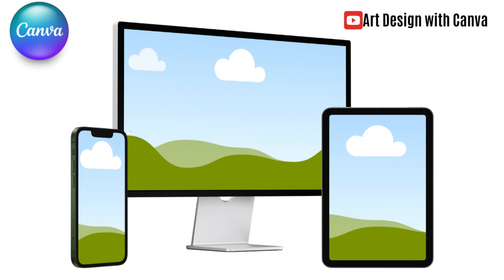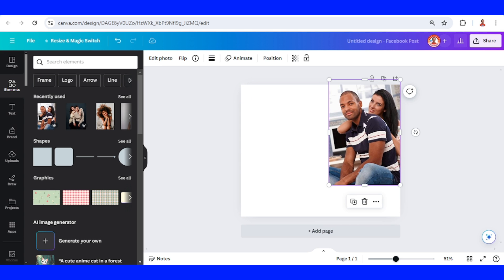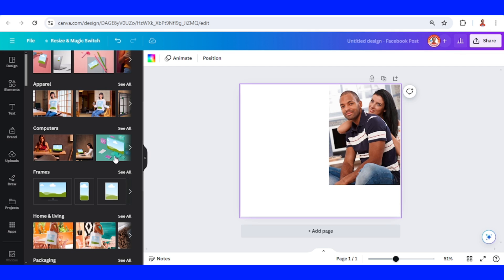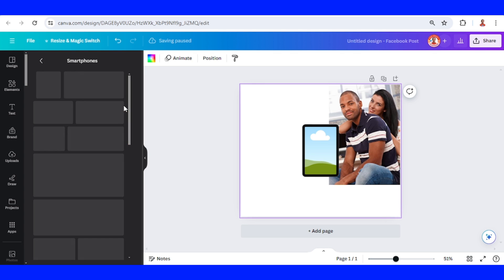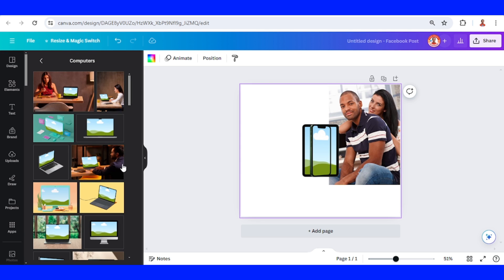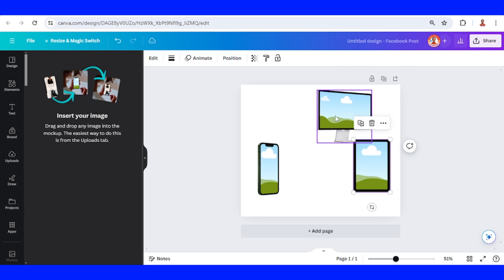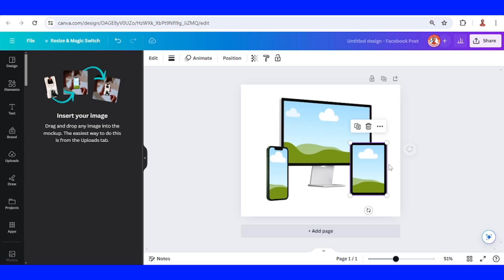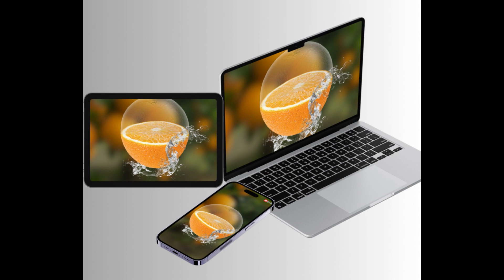How to Create Multiple-Devices Mockup in Canva Tutorial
In This Canva tutorial video you will learn how to make multiple devices mockup in Canva.

Mockup is an important thinks for graphic designers. We use it to present the design to the client in a real appliance view.

Canva has so many mockup, not just gadget like iPhone, smartphone, tablet, tv, T-Shirt, food
packaging etc.
I will show you how to put many changeable (adjustable) mockups in a single page to make the
presentation mor interesting.